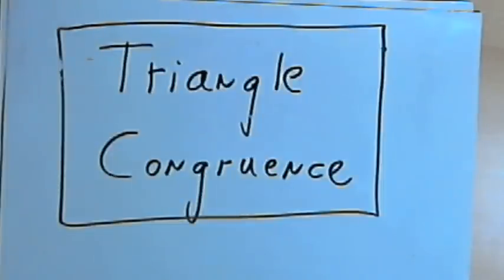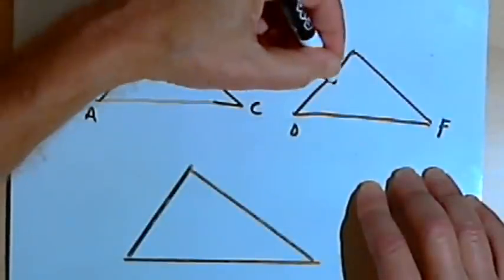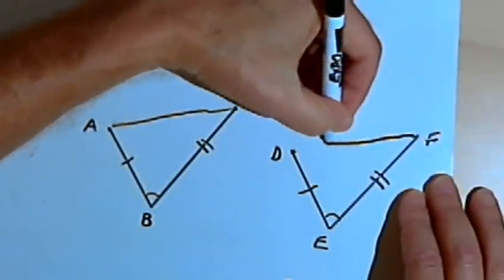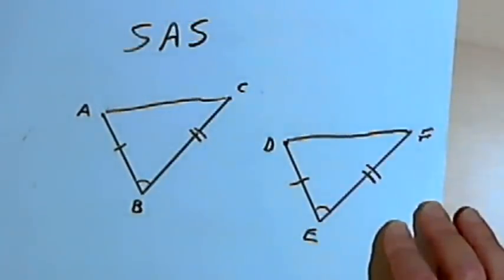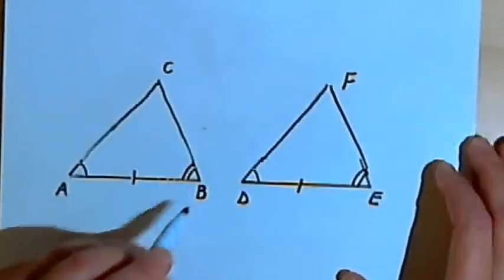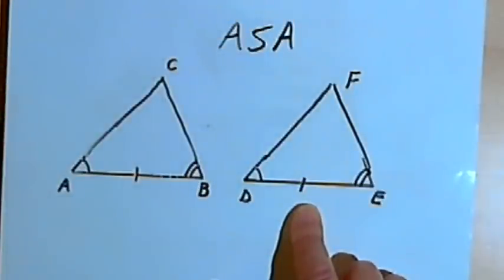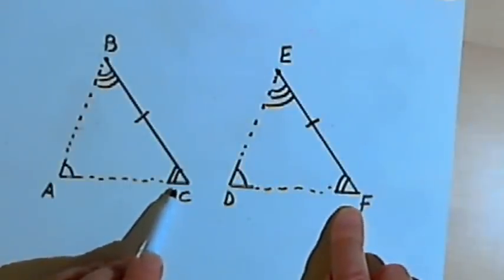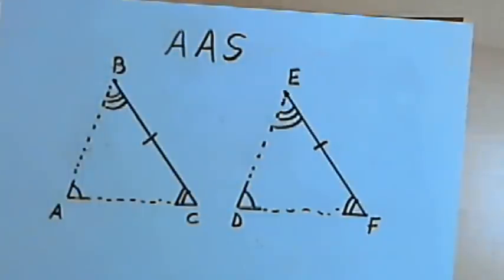Triangle Congruence - SSS, SAS, ASA and AAS 128-2.16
4 ways of proving that triangles are congruent. This video is provided by the Learning Assistance Center of Howard Community College. For more math videos and exercises, go to HCCMathHelp.com.